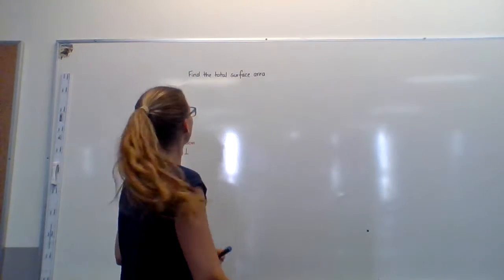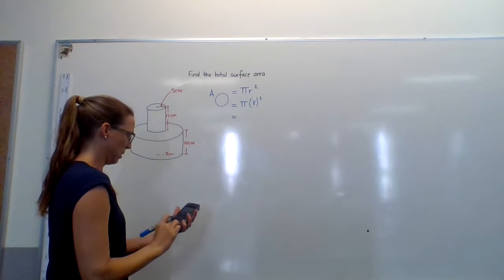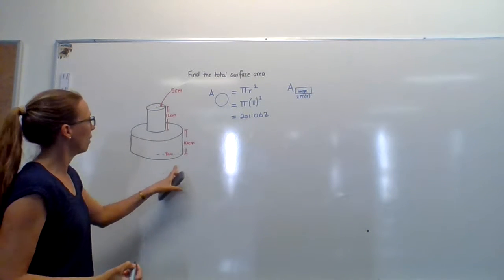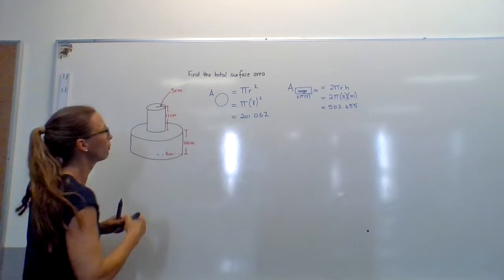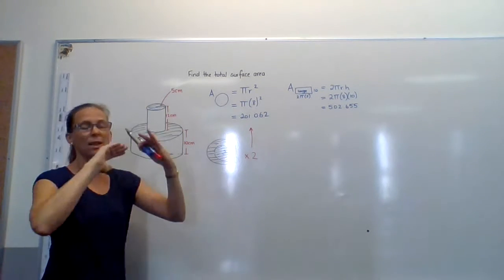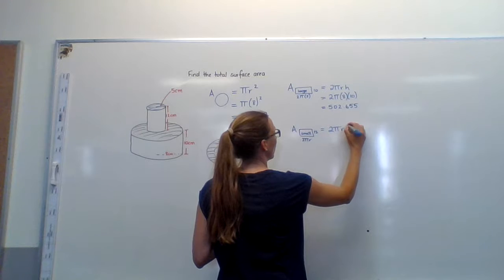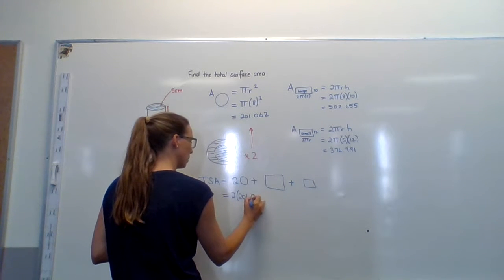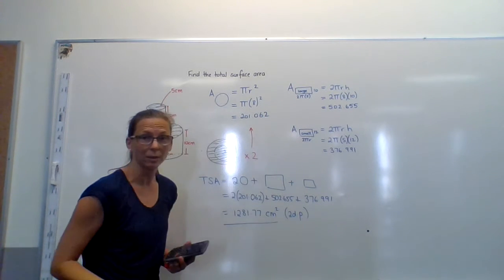Y10 Surface Area Layered Cylinders